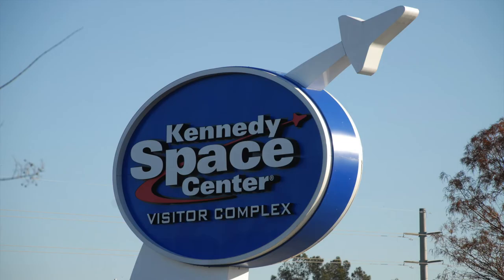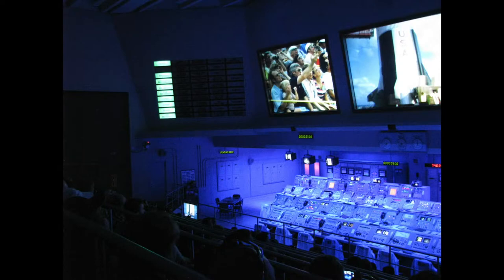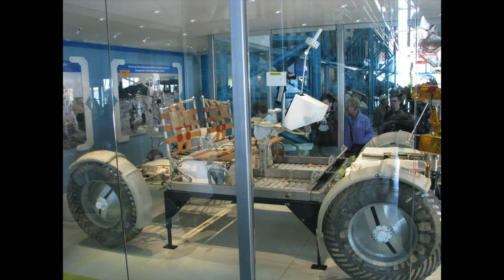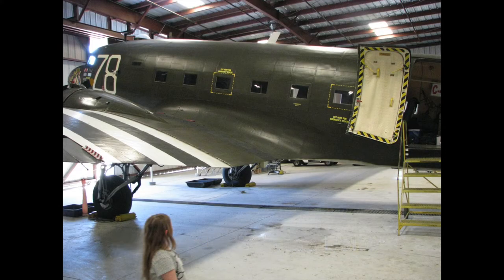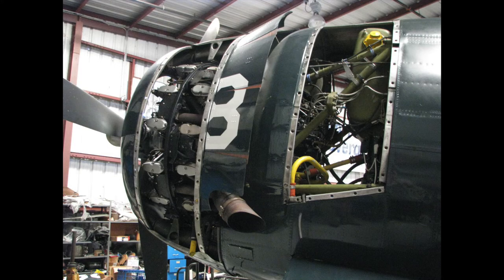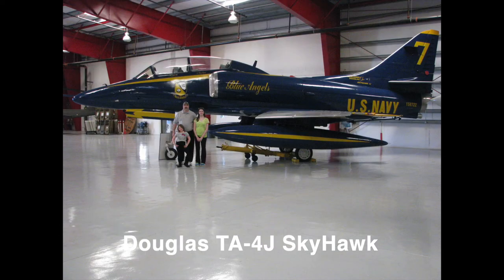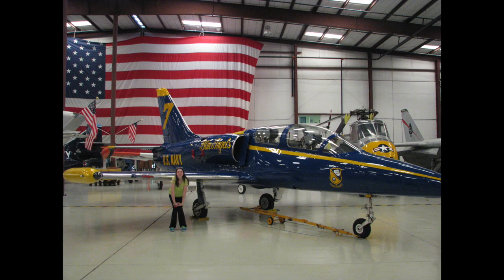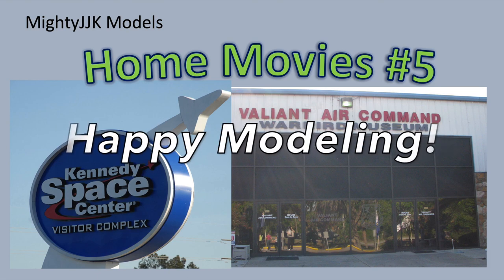Kennedy Space Cntr & Valiant Air Museum: MightyJJK Home Movies #5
Thought I'd share my photos from our 2103 vacation when we spent a day at the Kennedy Space Center and the Valiant Air Command Warbird Museum.  Links to the relevant websites are below.   I hope you enjoy.
- John